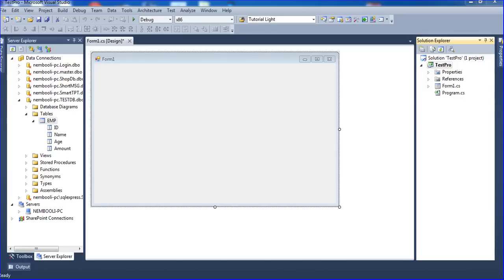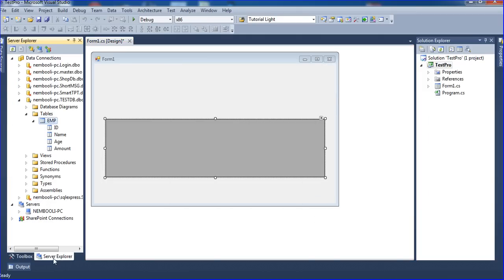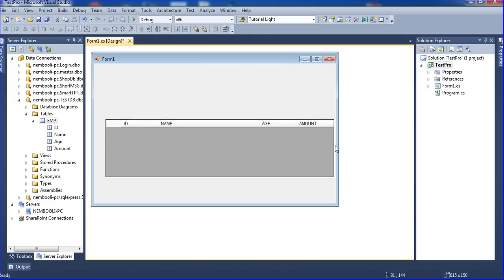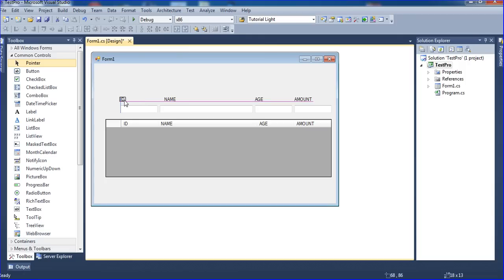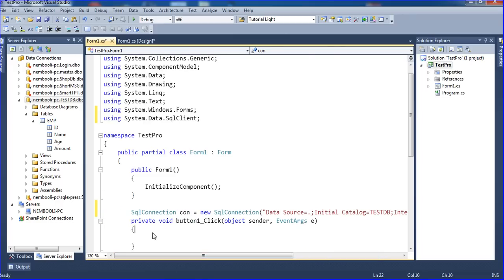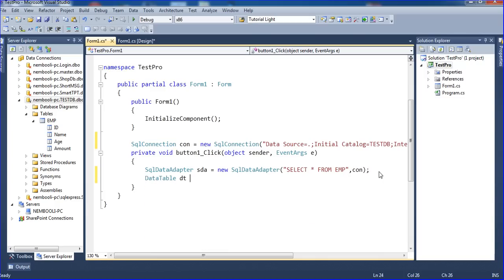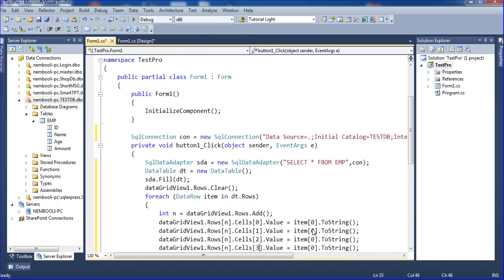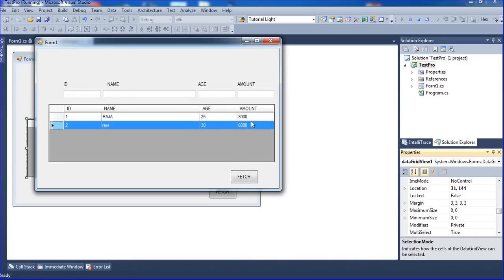display selected row from gridview to textbox in c#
This tutorial to helps to c# display selected row from datagridview to textbox